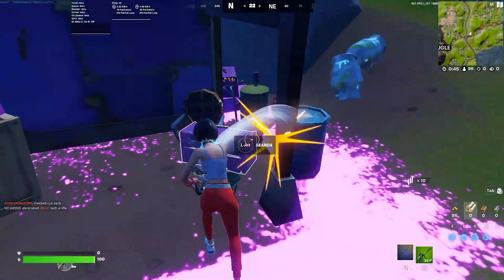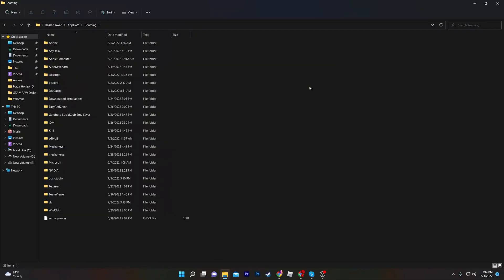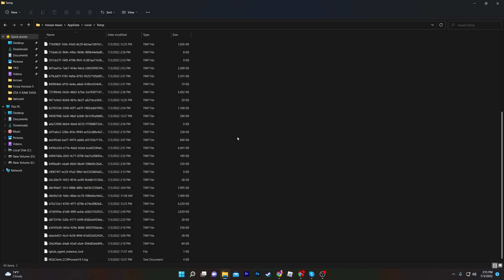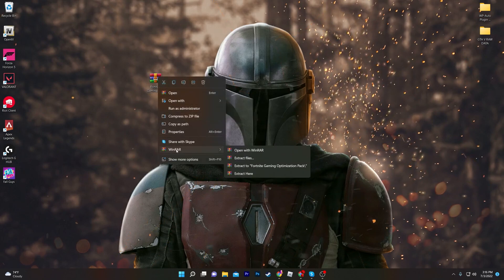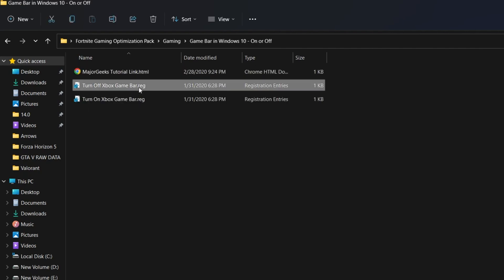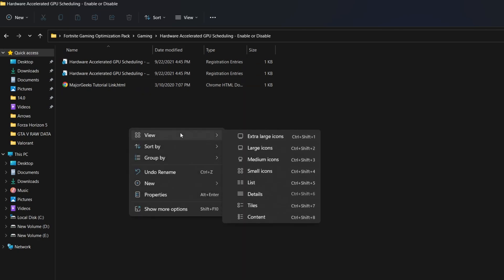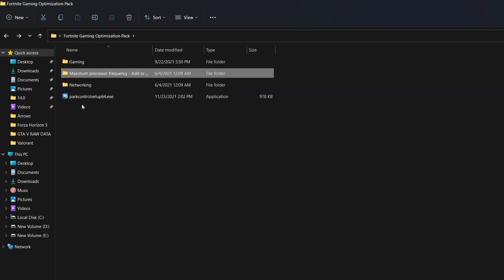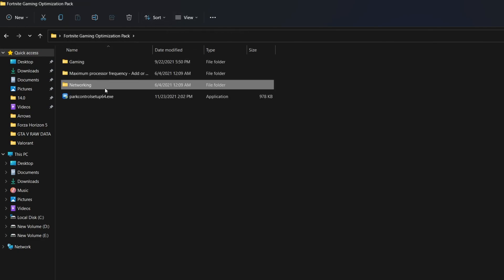How to BOOST FPS & Fix FPS Drops In Fortnite Season 3 - Low End PC/Laptops Optimizaiton Guide!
Today in this video, I am gonna show you how to boost your fps, and fix fps drops and stutters in Fortnite season 3 chapter 3.